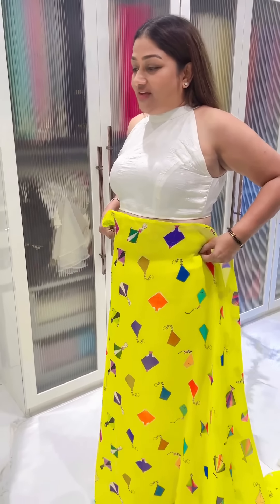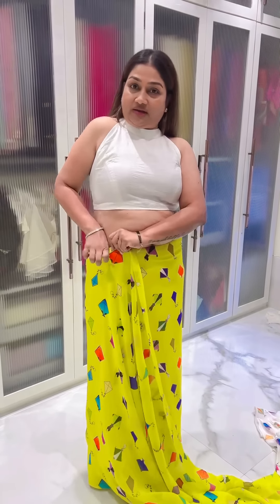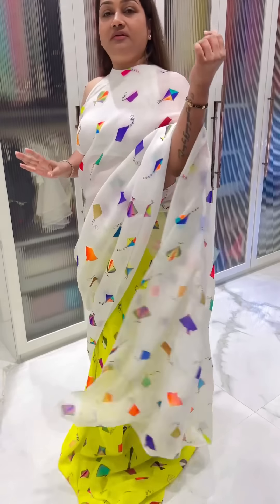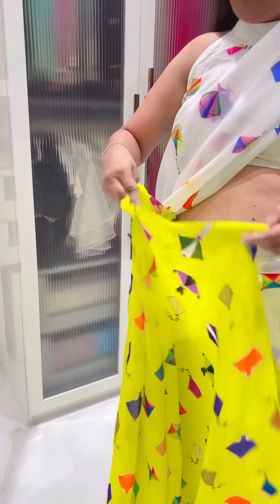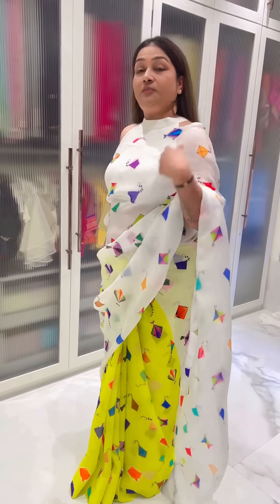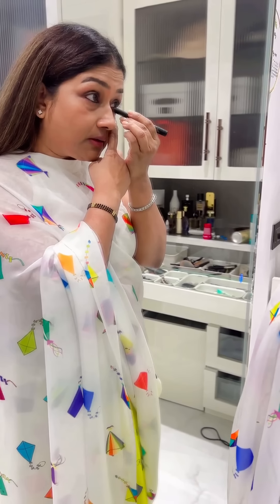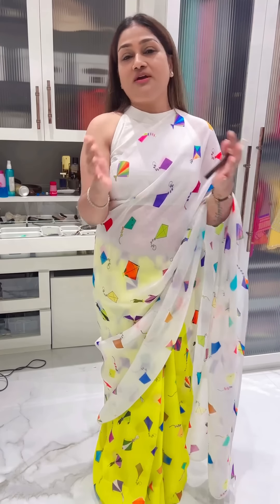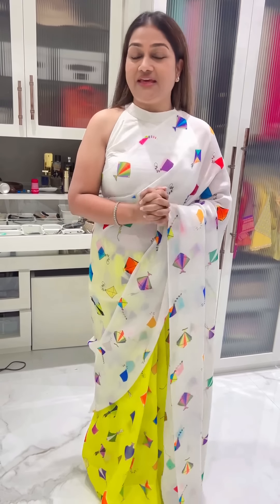Getting ready for Makar Sankranti | Dolly Jain draping a printed saree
Hello everyone! I’m wearing a beautiful saree with kites all over it because today is Makar Sankranti.
I’m not going to fly kites, but I want to feel the festive spirit. Makar Sankranti is a time to give thanks for nature’s abundance and look forward to blessings in the coming year. It also marks the end of winter and the start of longer summer days.
This day is important for farmers as it signifies the end of one season and the beginning of a new agricultural cycle. I wish everyone a wonderful and prosperous year ahead!
And don’t forget to enjoy some delicious til (sesame seeds) as they are very healthy.

Saree: @shubhadesignstudio
D’Coat: @iambydollyjain